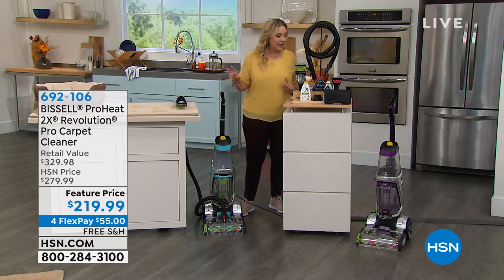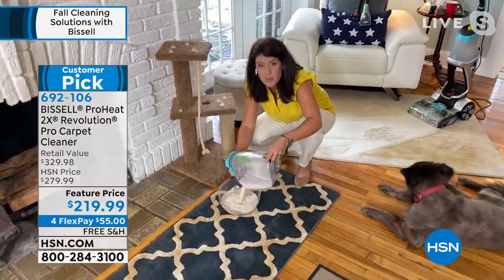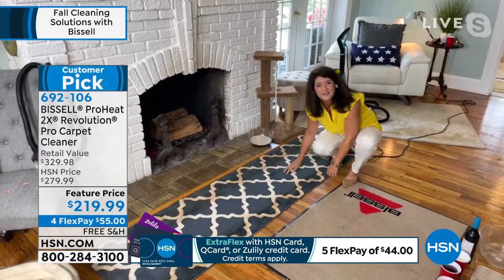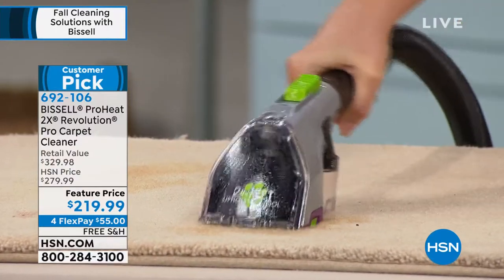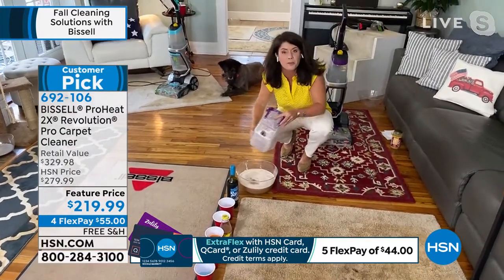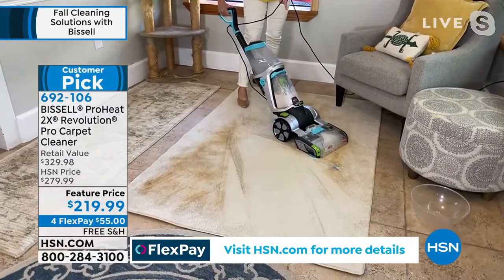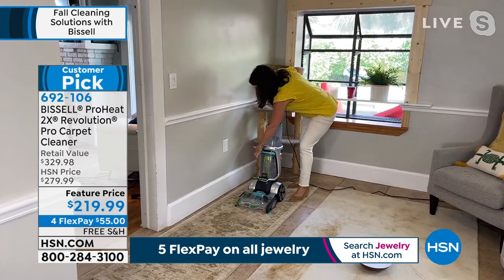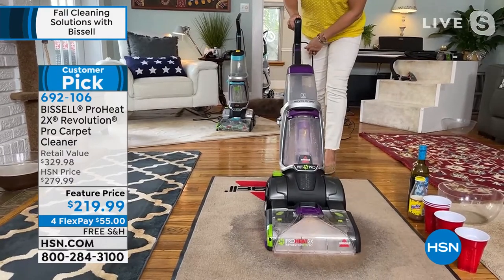BISSELL ProHeat 2X Revolution Pro Carpet Cleaner Acces...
BISSELL ProHeat 2X Revolution Pro Carpet Cleaner   Accessories
This powerful BISSELL carpet cleaner may be your greatest ally in your fight for clean. Use it for everyday messes, tough stains and your pet's little accidents. A flexible hose and a bevy of tools make it perfect for stairs, upholstery and vehicle cleaning.

    ProHeat 2X Revolution Pet Pro carpet cleaner
    8' Hose
    2in1 Pet upholstery tool
    3 Tough stain brush
    3in1 Stair tool
    Nozzle cleaning tool
    Measuring cup
    Mesh bag
    User guide

Bundled Goodies

    8 fl. oz. bottle of BISSELL Pet Stain and Odor Antibacterial 2in1 Formula
    8 fl. oz. bottle of BISSELL Professional Pet Urine Eliminator + Oxy Formula

    In a test, this carpet cleaner was shown to remove more embedded soil than a rental.